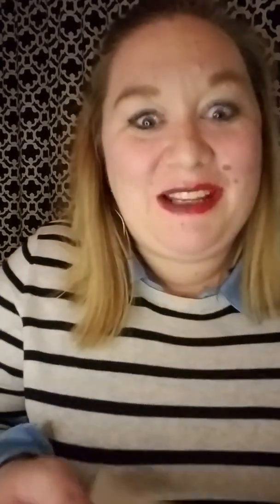Welcome to My Facebook party!